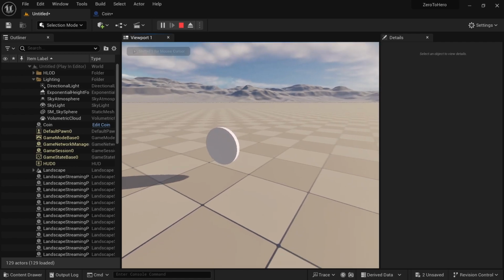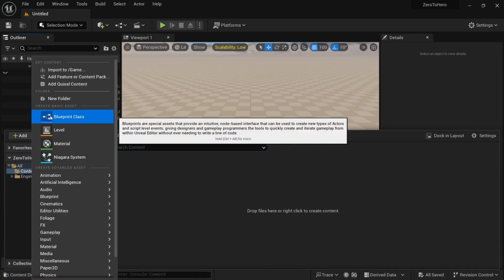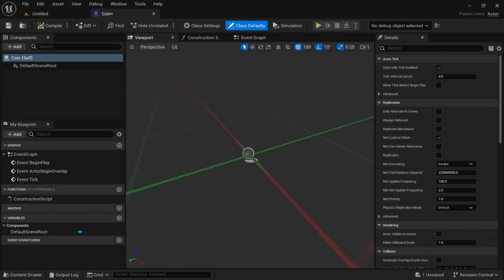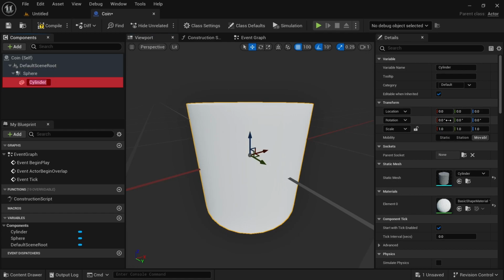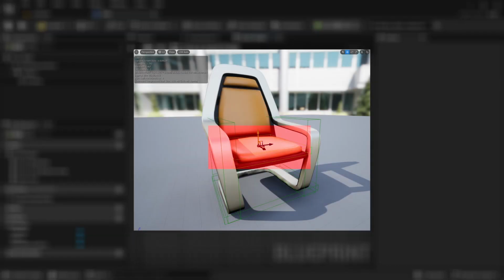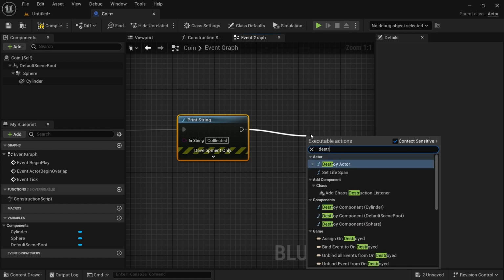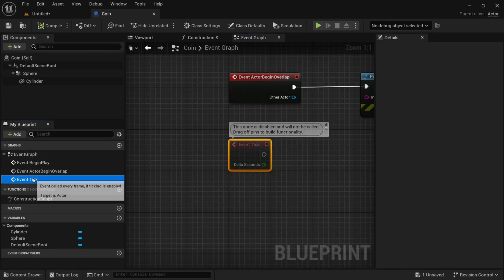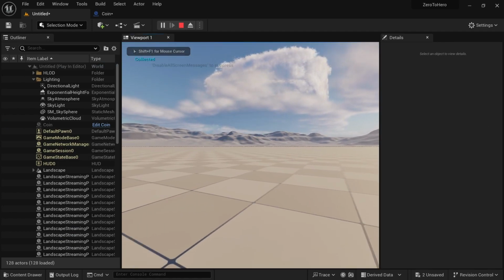Unreal Engine - Coin Example - Part 3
In this video, you will learn how to create a Coin prefab using blueprints
You will learn how to render meshes and detect collision using an Actor as well as using tick event to rotate the Coin object to create a rotation animation

I tried to point out many original Unreal Engine's Documentation quotes as possible with aim on learning the unreal engine as a newcomer
This tutorial has a fast-paced scheme to not waste any of your precious time
Right now, only three episodes are available, but more in-depth videos are coming soon

Timecodes
0:00 - Coin Prefab
0:17 - Create Blueprint
0:24 - Physical Boundaries
0:36 - Collision Component
0:47 - Mesh Component
1:03 - Begin Overlap Event
1:44 - Add Rotation Animation